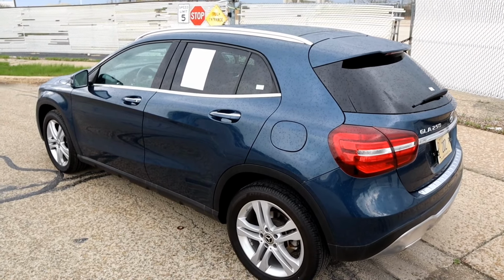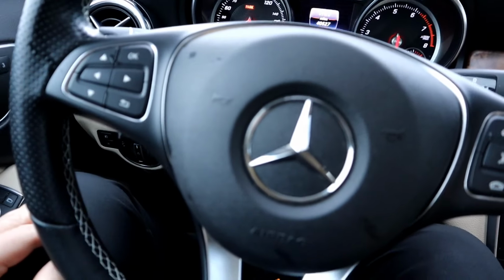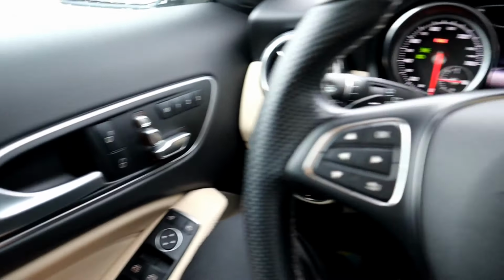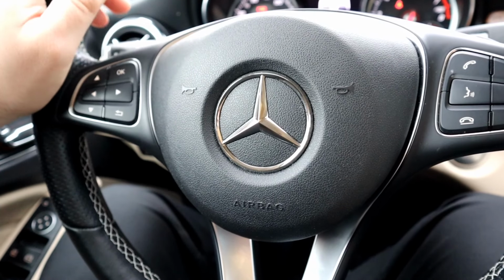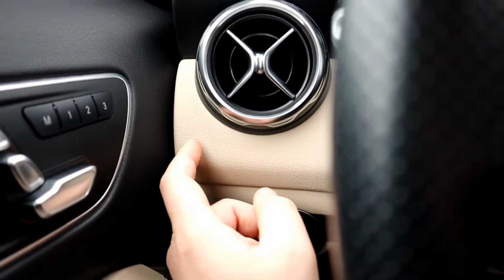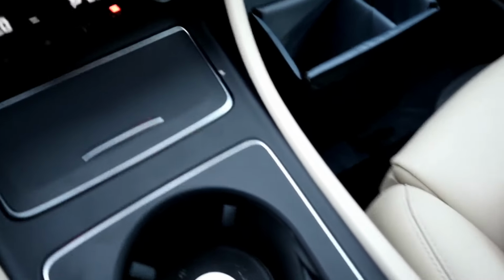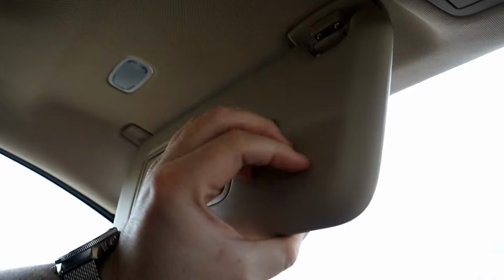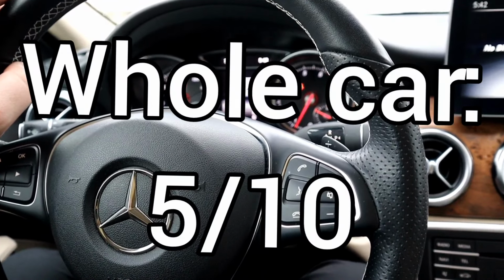2020 Mercedes-Benz GLA 250 interior quality check